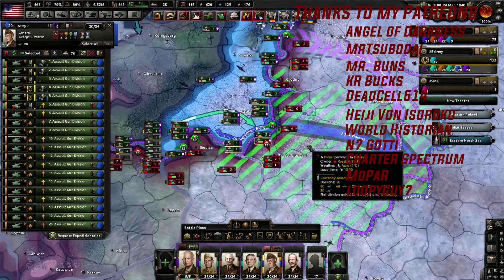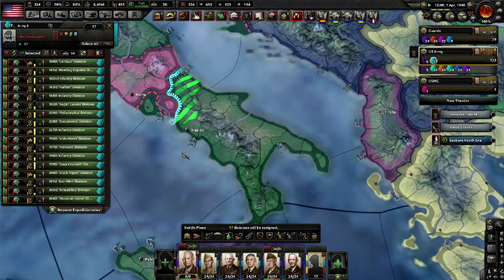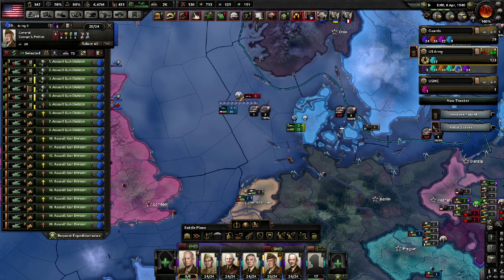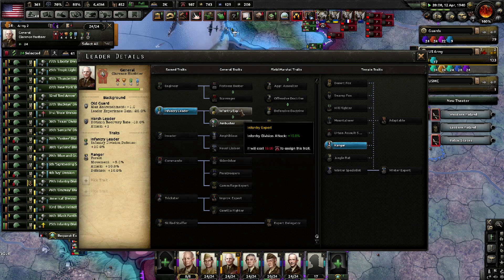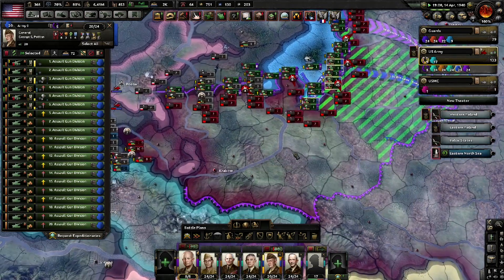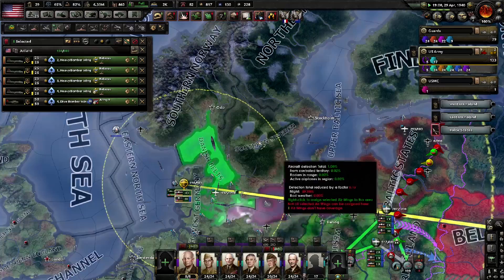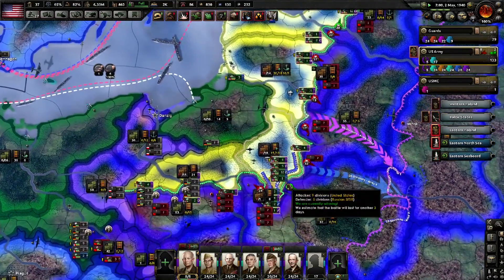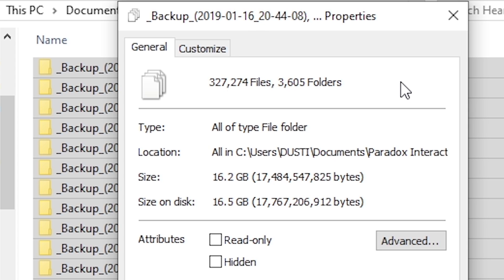HOI4 Clearing Cache is a Lie! (Hearts of Iron 4 Guide)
hoi4 clearing cache is the one thing every hoi4 player in the hearts of iron 4 community has done at some point in they're time playing hoi 4. however for the hoi4 multiplayer community we have been doing it wrong this entire time. in this hearts of iron 4 tutorial im going to show you how to stop desyning in hoi4 and how to clear your cache correctly. also in the hoi4 tutorial im covering stopping crashing and desyning in hearts of iron 4